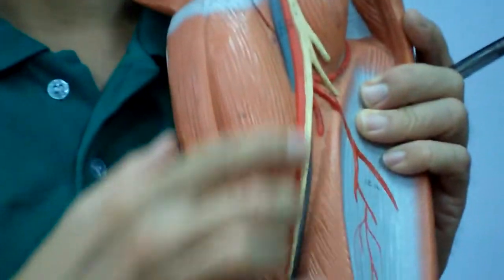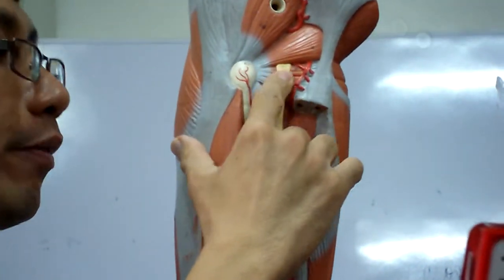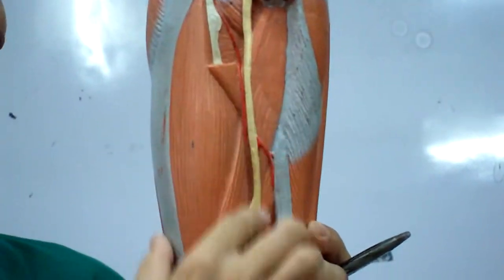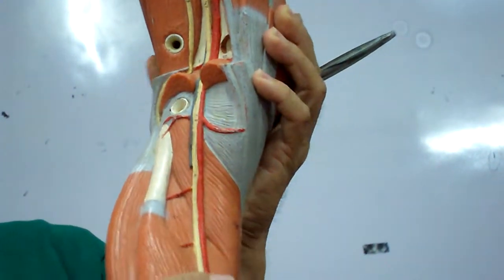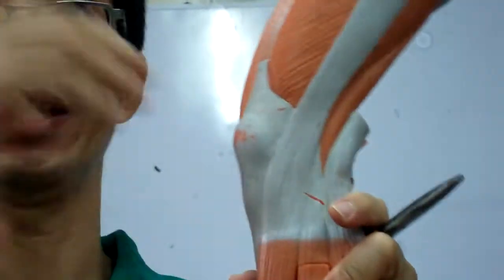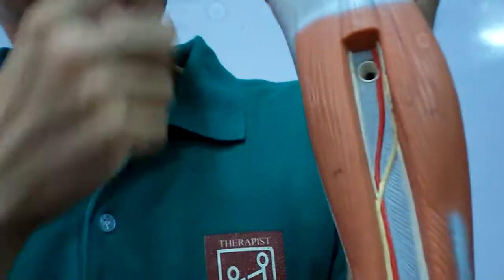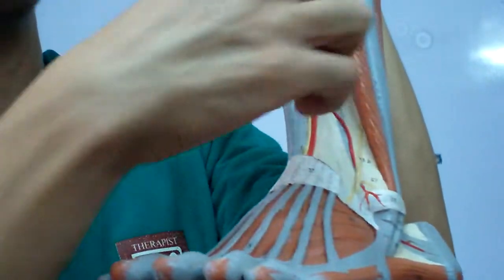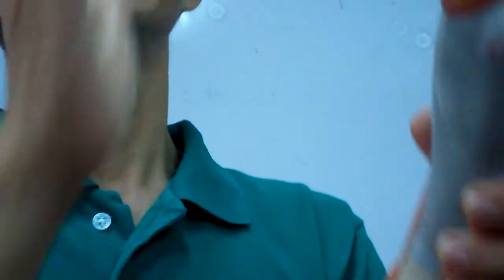Lower Extremity: Nerves